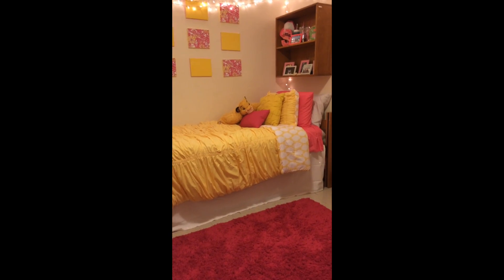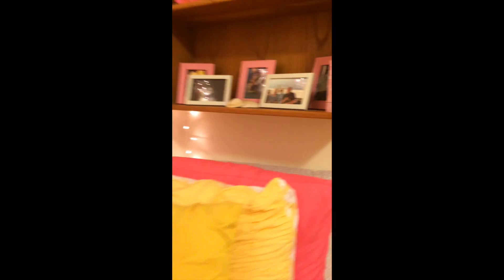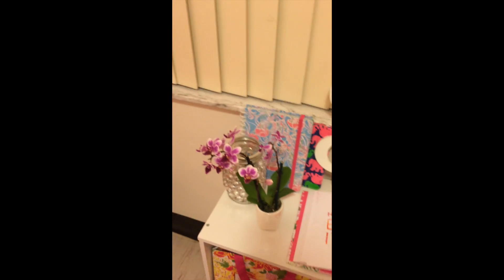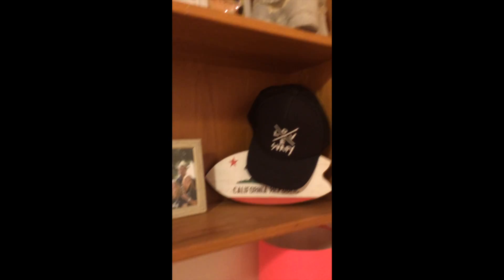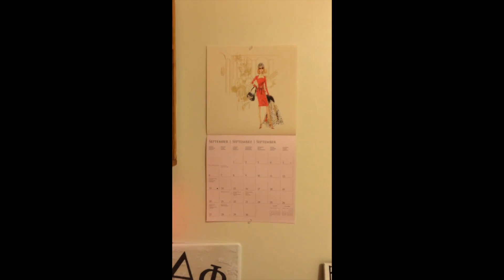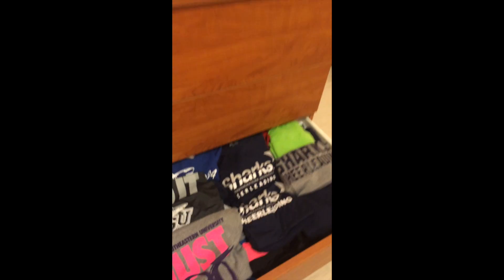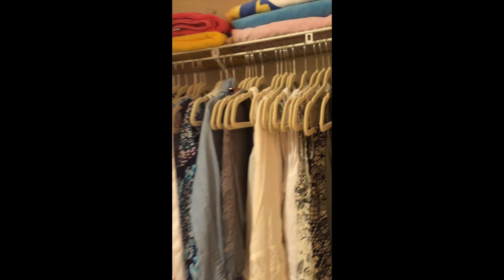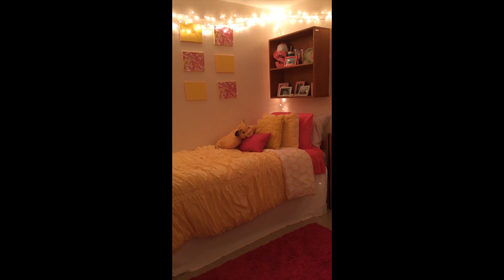NSU's 2015 Room Splash Contest Application #7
Nova Southeastern University (NSU) students showcased their creativity through the Room Splash contest! Living on-campus allows you to let your personality shine through as you decorate your room to express what you like, love or obsess about. This video features Sarah's room in the Cultural Living Center (CLC).

Room Splash is a student lead initiative where residential students can exhibit how they've transformed their rooms creatively. Many students are able to share with others what makes your room your home away from home. Learn more about NSU's Residental Life and Housing